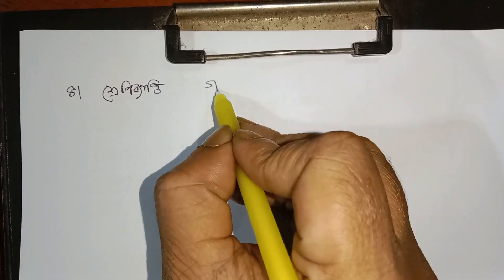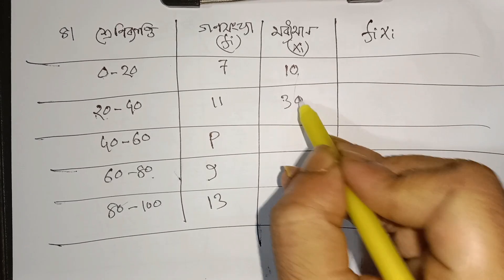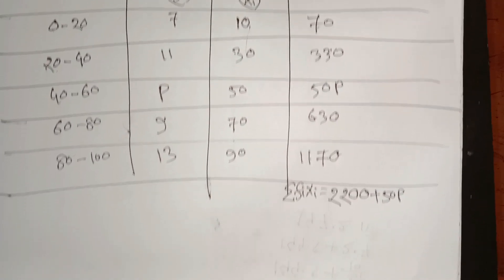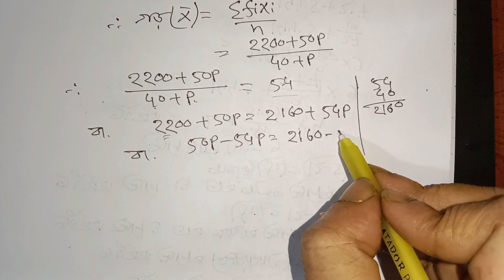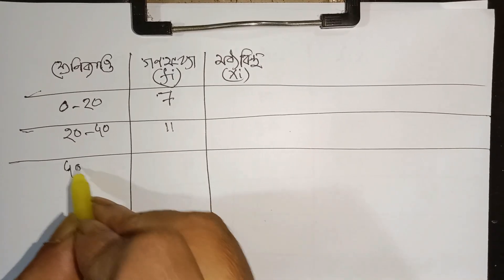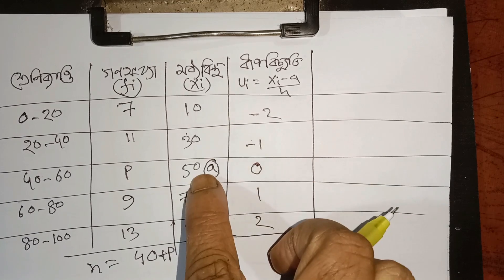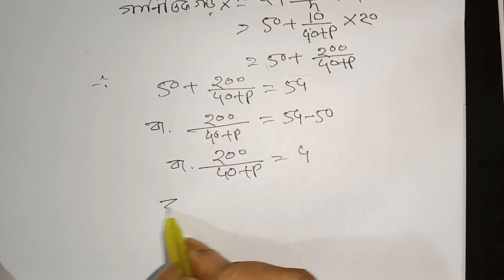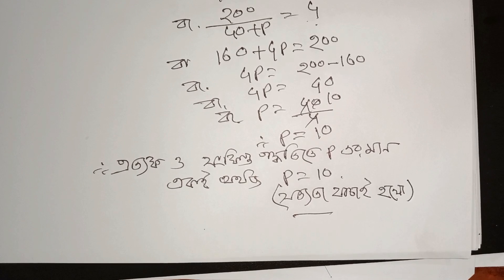class 8 math Chapter 10 // 239 page || তথ্য বুঝে সিদ্ধান্ত নিই| class 8 math 2024 // Part 17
এই অধ্যায়ের ( তথ্য বুঝে সিদ্ধান্ত নিই ) সব ক্লাশ পেতে নিচের লিঙ্কে ক্লিক কর